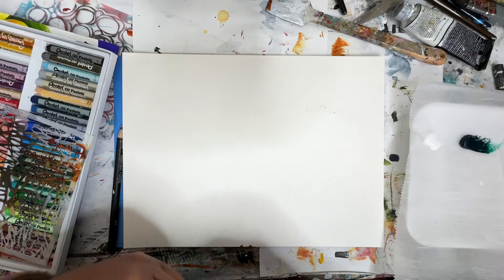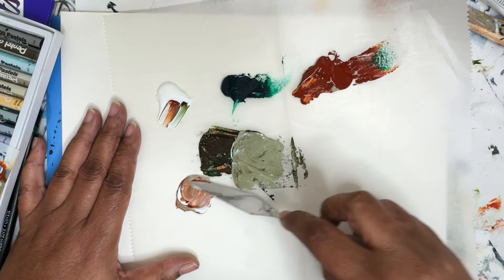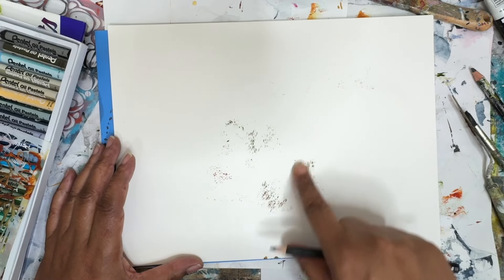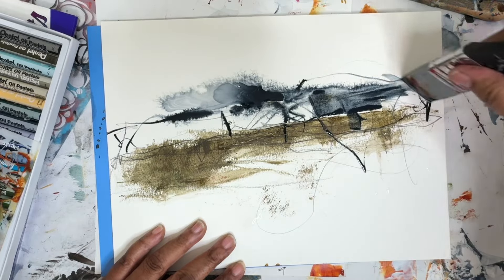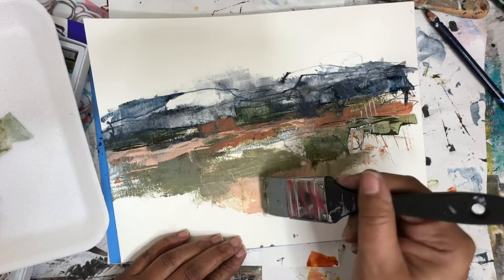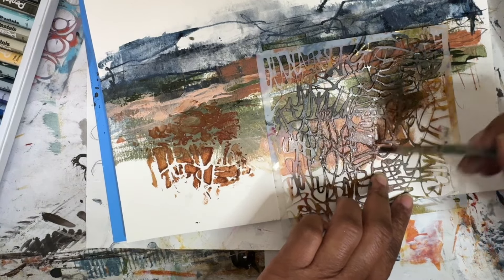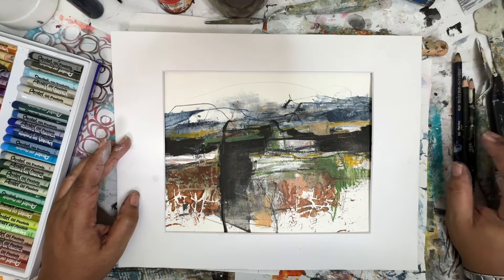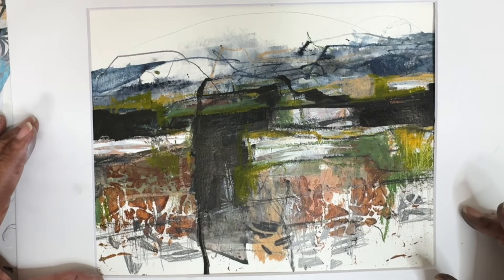Can You Create A Mixed Media Landscape Using Phthalo Green & Burnt Sienna?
Hey Art Squad! 🌟 Today, we're diving into a super fun and slightly quirky art adventure! I’m taking two colors, one I have a love-hate relationship with (okay, mostly hate Phthalo Green 😜) – and Burnt Sienna – and showing you how to turn them into a stunning mixed media landscape masterpiece!

Why these colors, you ask? Well, Phthalo Green is like that one veggie you avoid on your plate, but know it's good for you. And Burnt Sienna? It’s like the chocolate syrup that makes everything better. Combine them, and BOOM! We’re painting magic that even I can’t believe I like. 🤯🎨

In this video:

Why Phthalo Green?: Even though it's not my fav, I'll show you why it's perfect for landscapes.
Burnt Sienna’s Warmth: Discover how this color can transform your artwork.
Mixing Like a Pro: Tips and tricks for blending these colors to create awesome effects.
Layering Fun: We’re going all out with mixed media techniques to add depth and texture.

Whether you’re a beginner or a seasoned artist, this video is packed with easy-to-follow steps, lots of fun, and maybe a few surprises along the way. 🌈🖌️

Your support helps our art community grow and keeps the creativity flowing.

My Favorite Art Supplies:

Caran d'ache Neocolor I
Color Shaper Tool
Princeton Catalyst Mini Blades

00:00 Introduction
01:14 Mixing Colors
03:05 Beginning Marks & Paint
04:24 Adding Paynes Grey Acrylic Ink
05:36 Adding Derwent Pencil & Blocks
07:02 Adding Acrylic Paint
10:43 Using Stencil
12:58 Adding White
13:46 Adding Black Inktense
15:22 Adding Pastels
17:57 Adding Bold Black Marks
19:26 Final Thoughts